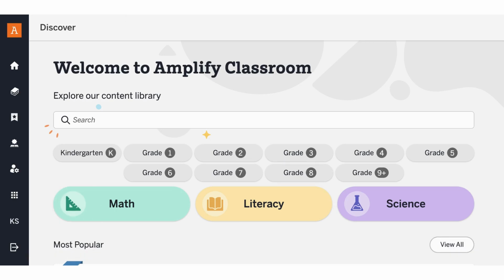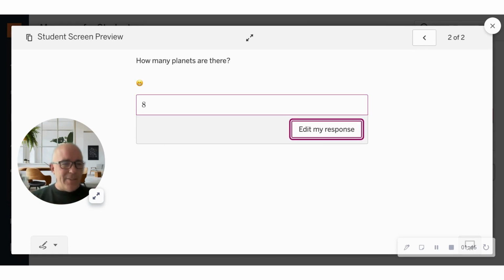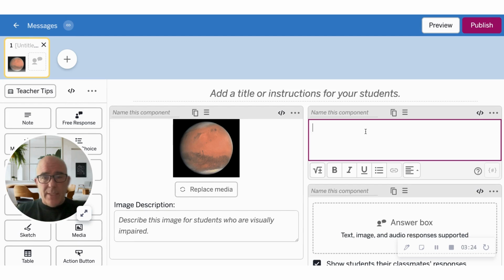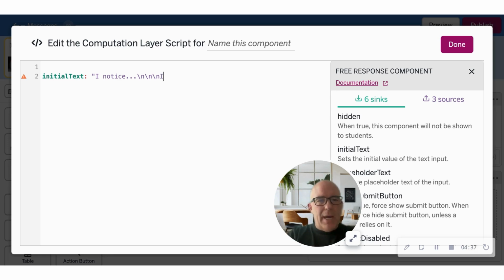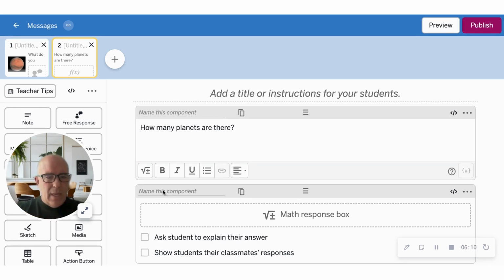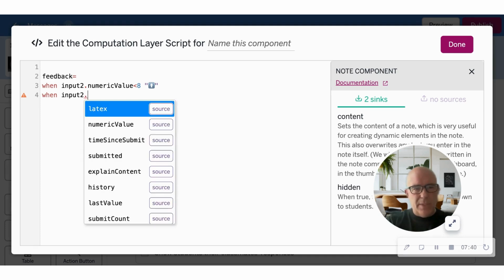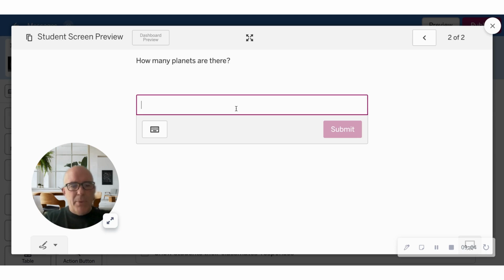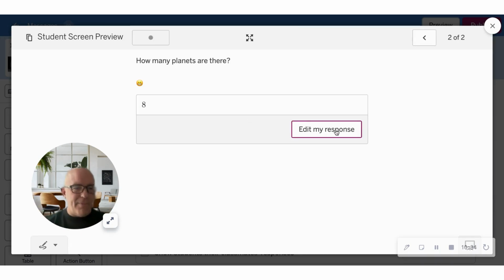Step 2: Create personalize feedback and automatic checking that respond to student answers.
It's time to level up your custom activities! In this video, you'll learn how to create personalized feedback and automatic checking that respond to student answers.